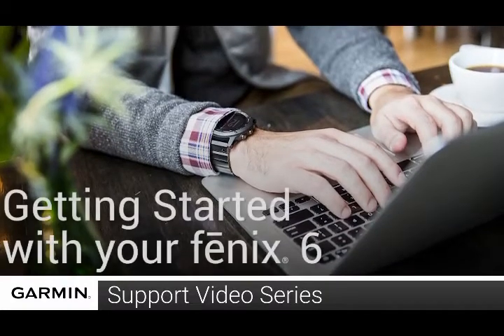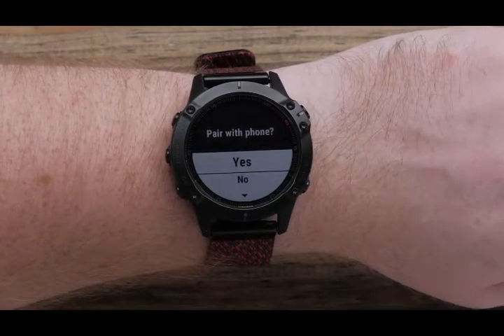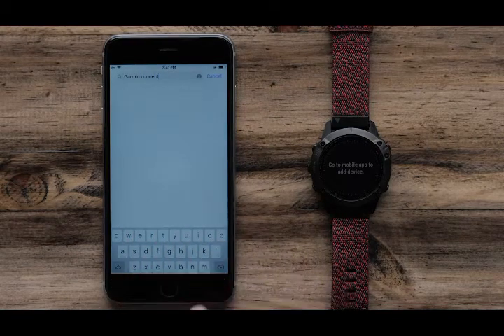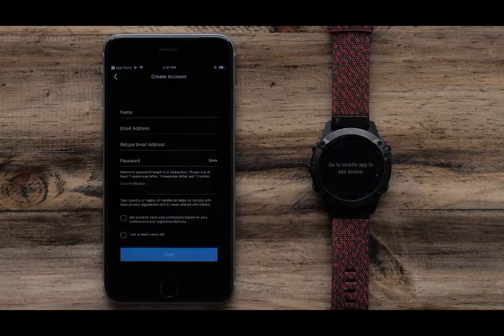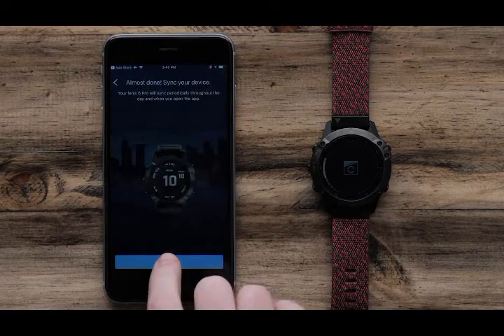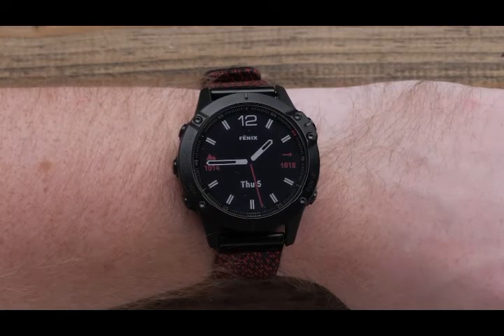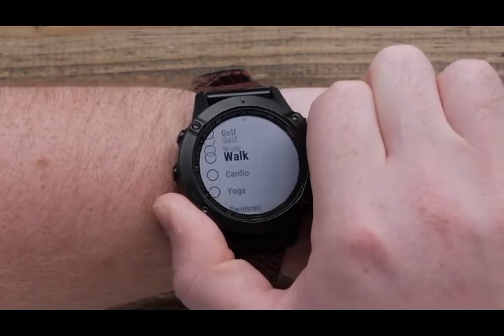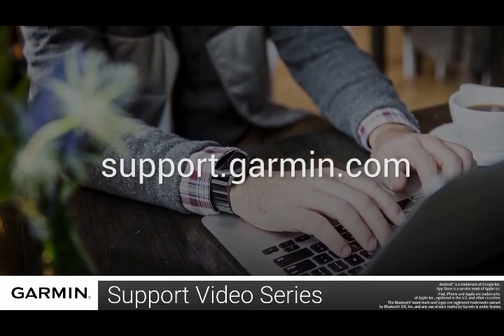Garmin Support - Getting started with the Fenix 6 Series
Get started with your brand new Garmin Fenix 6 with this informational video.